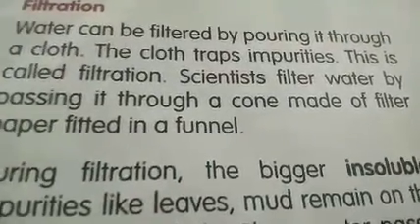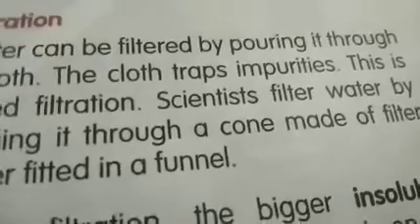Date : 19/1/2021 Grade - 04 B/19-S1 Filtration